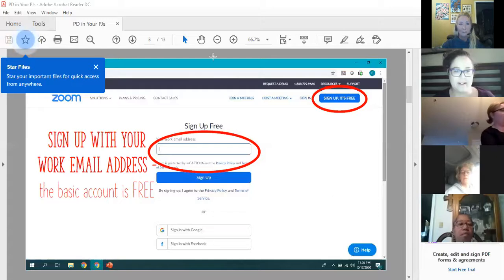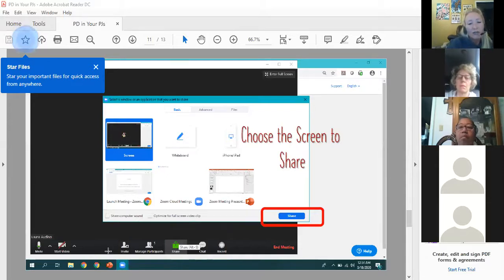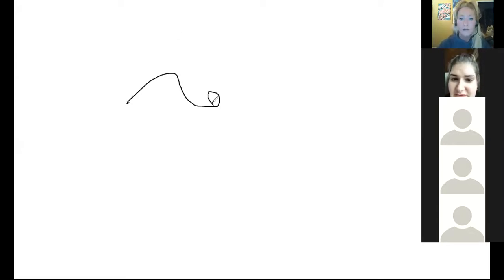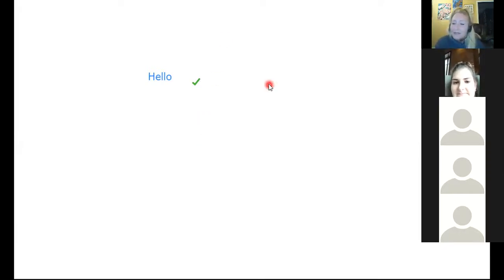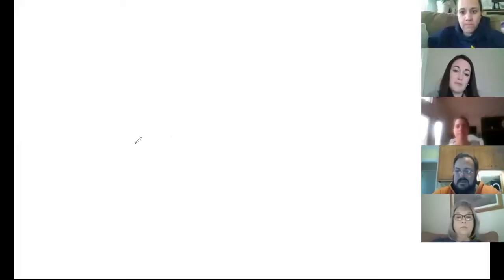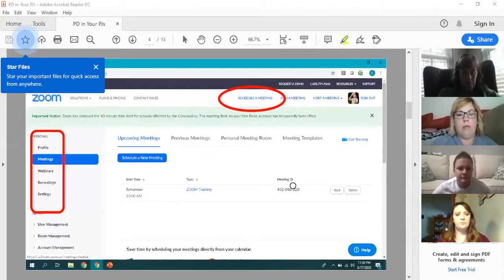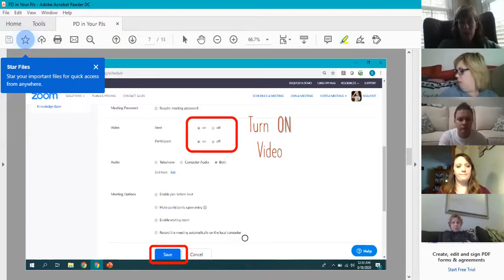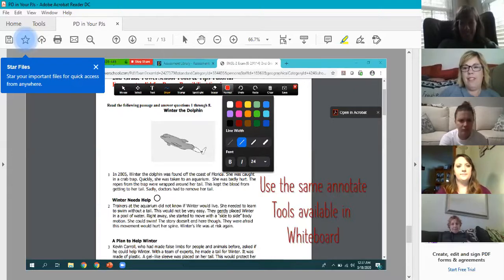PD in Your PJs: Zoom Training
Use a Free Zoom Account to Collaborate, Communicate, Create Online Tutorials & More!